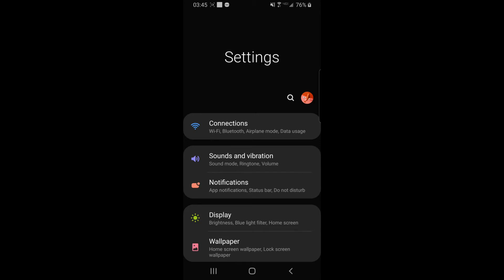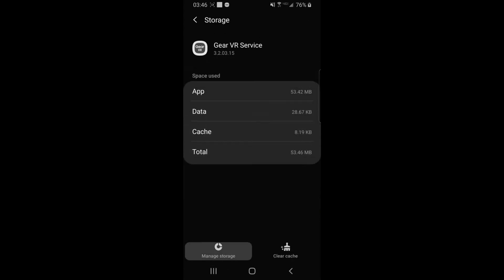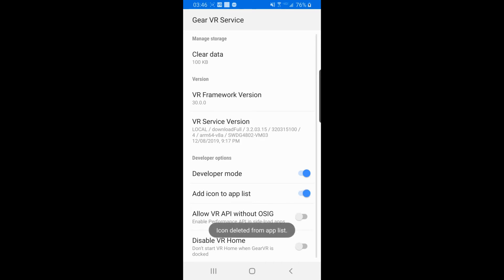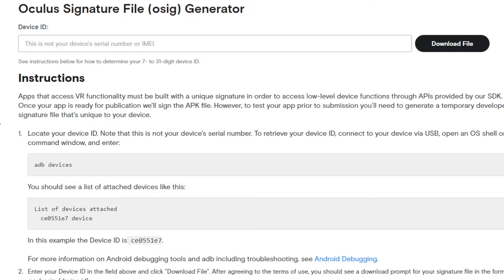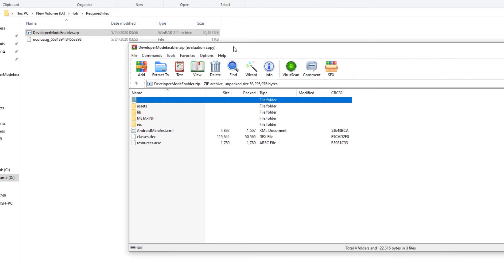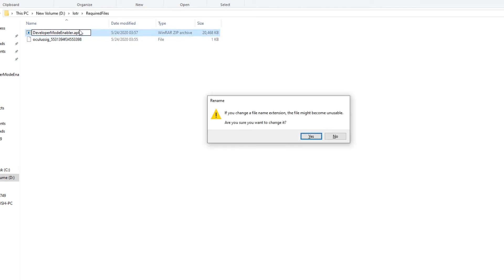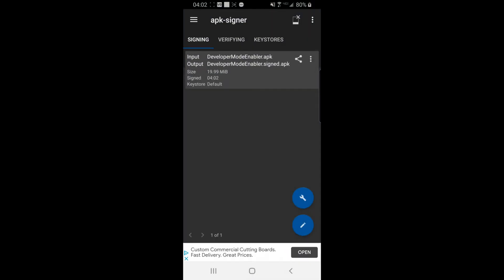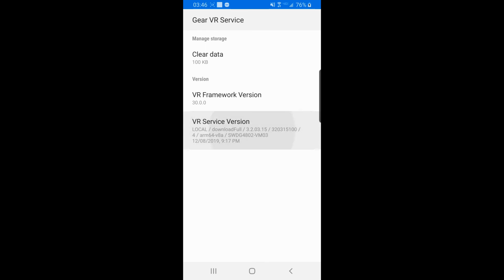How To Enable Gear VR Developer Mode And Fix "You Are Not A Developer"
In this video I show you how to enable gearvr developer mode which allows you to play gear vr games while the device is not plugged into the headset. Some users receive a "You are not a developer" error which I show how to fix.